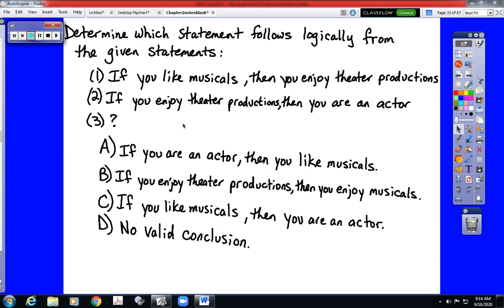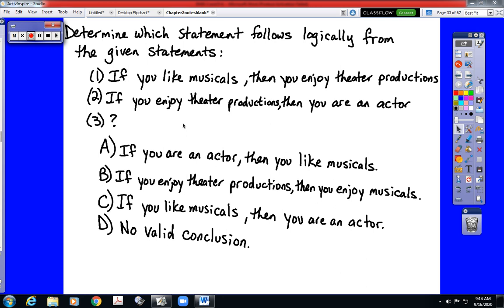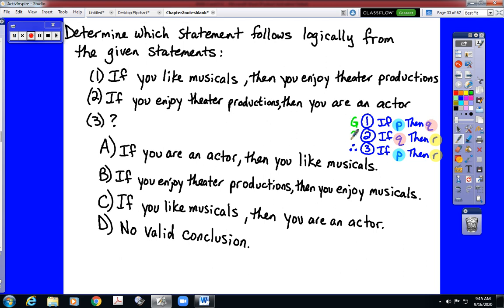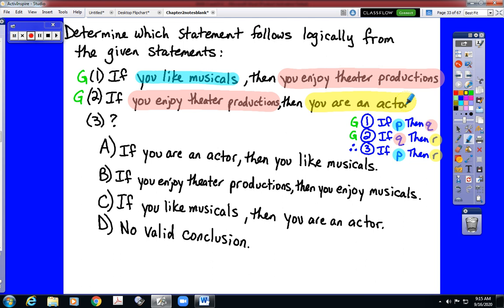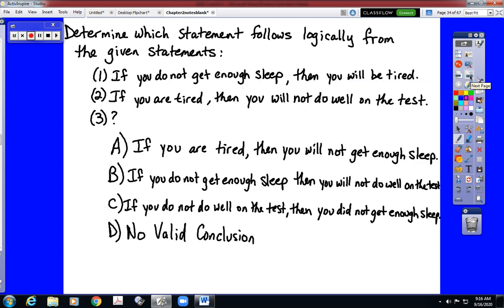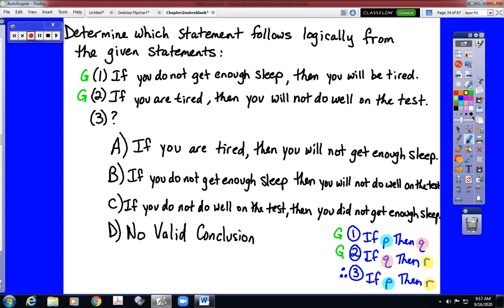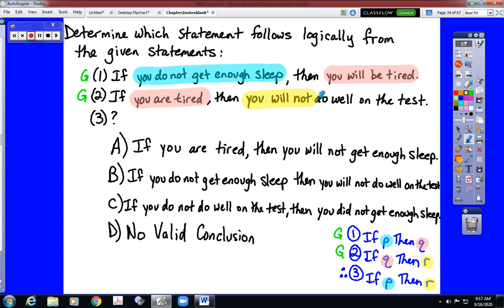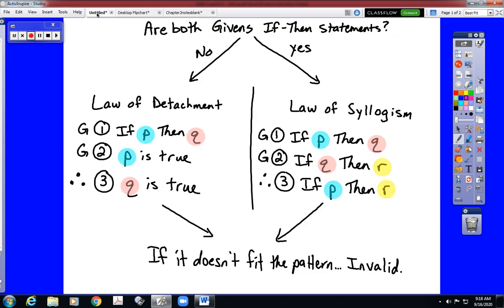Chapter 2 Section 4 Deductive Reasoning 3 of 4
Covers the 7th and 8th slides, covering examples specific to the Law of Syllogism